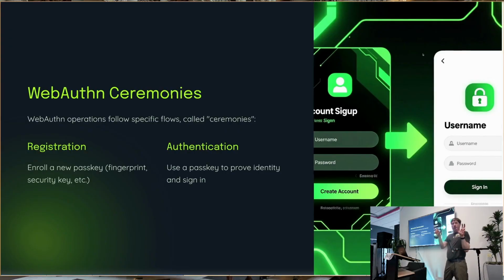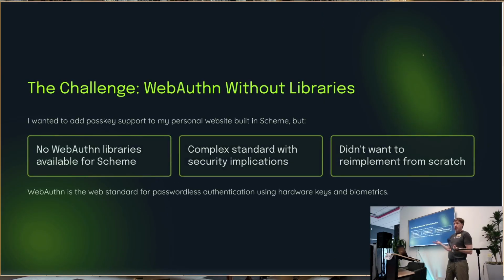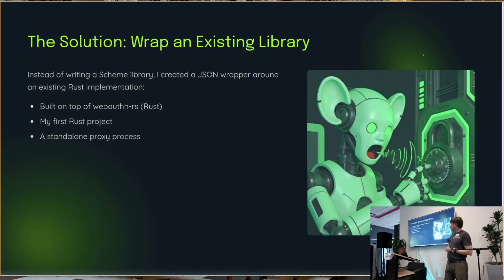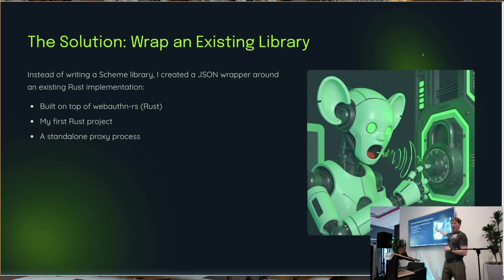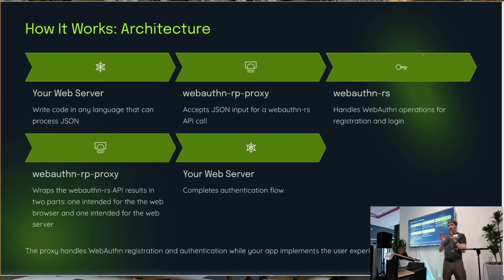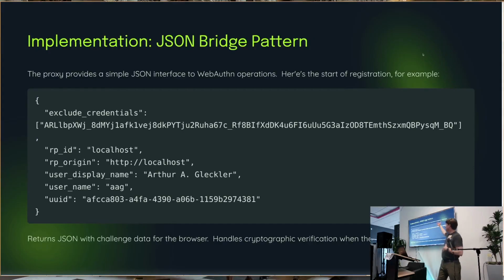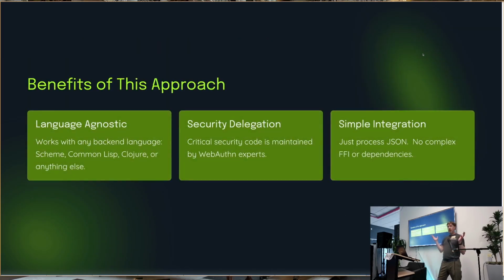Adding Passkey Support to Any Web Application, by Arthur A. Gleckler (BALISP lightning talk)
BALISP, the Bay Area Lisp & Scheme Users Group
Sat 7 Jun 2025
Hacker Dojo
Mountain View, CA

Abstract

Arthur gave an overview of his webauthn-rp-proxy program, now part of the webauthn-rs[1] implementation of the Webauthn[2] passkey standard.  Web server code written in any language that supports JSON can use webauthn-rp-proxy to implement passkeys.

Arthur is co-organizer of BALISP, current editor of SRFI[3] (Scheme Requests for Implementation), co-editor of R7RS Small[4], and a long-time Schemer.